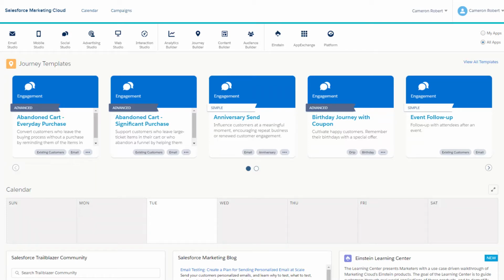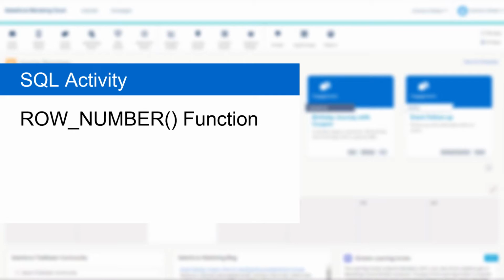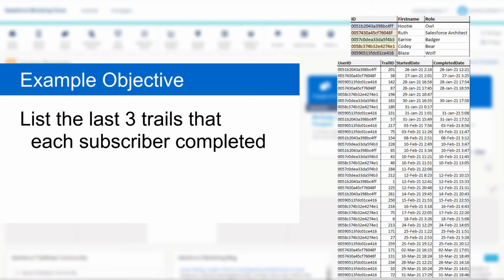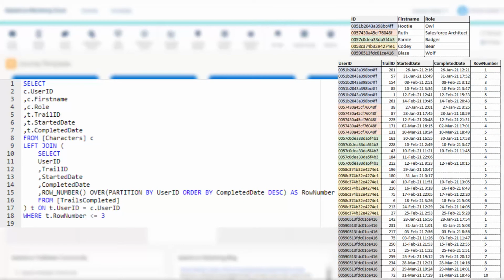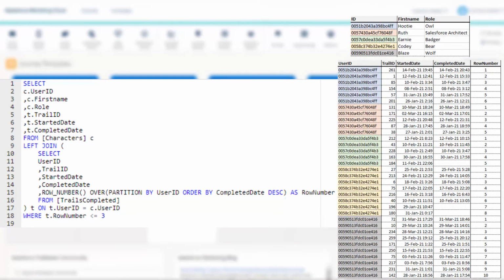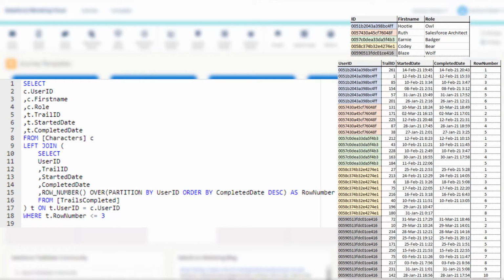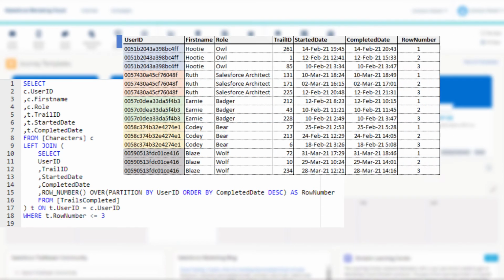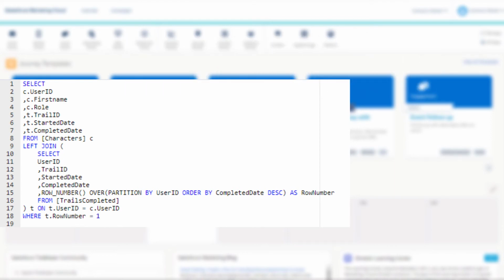SQL Row_Number - Salesforce Marketing Cloud Functions in 5 minutes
Cameron Robert shows how to use the Row Number (Over Partition By) SQL function in Salesforce Marketing Cloud.

The SQL Row Number function can be used in Marketing Cloud to segment your data so that it is more easy to reference in your emails using AMPscript. For example, creating lists of products or content recommendations to make your emails more dynamic.
The SQL Row Number function is also very useful for segmenting your subscriber engagement data (from the Sends, Opens and Clicks Data Views) to create Re-Engagement Journeys!

Key Moments:
Introduction (0:00)
SQL Row_Number Documentation (0:14)
Example SQL Row_Number Code (0:37)
SQL Row_Number Code Demonstration (1:05)
Summary (2:43)